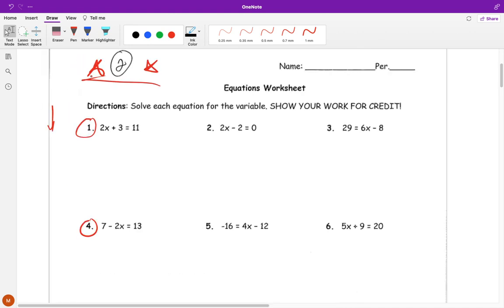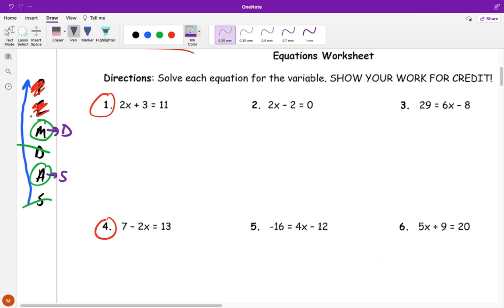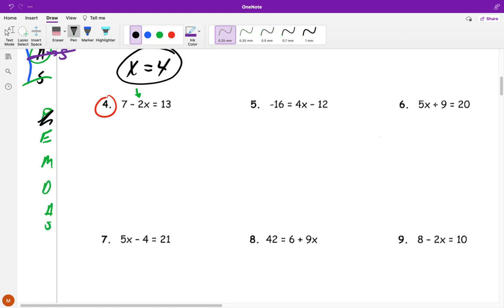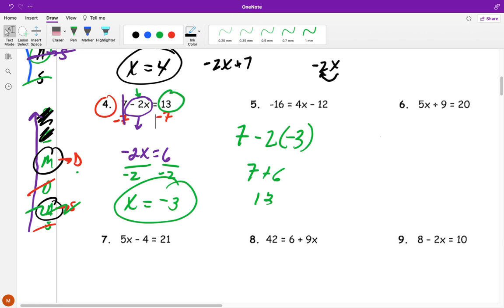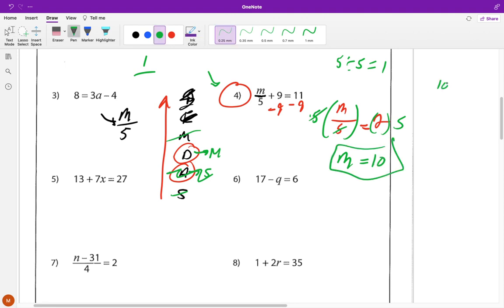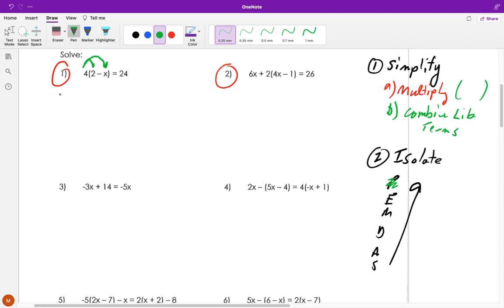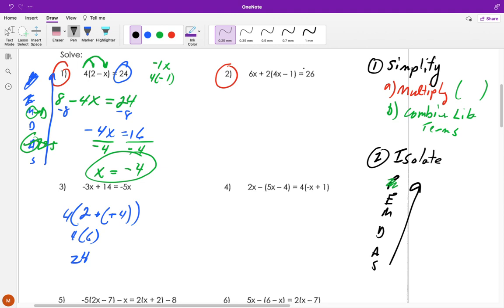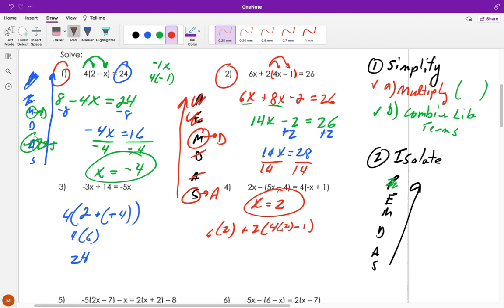Unit 3 - Questions from worksheet for assessment